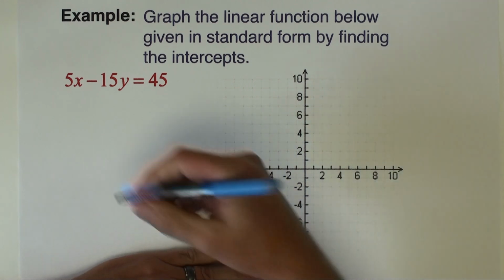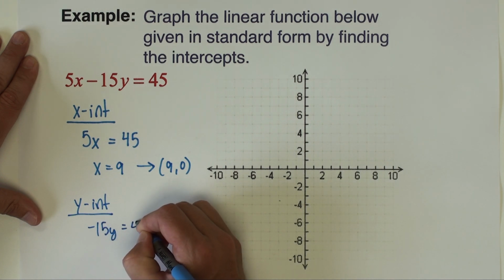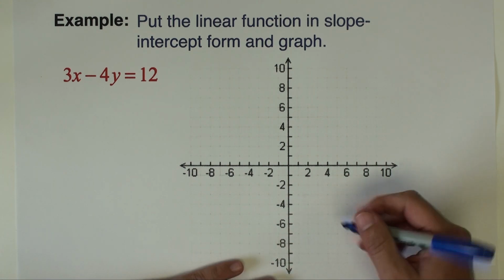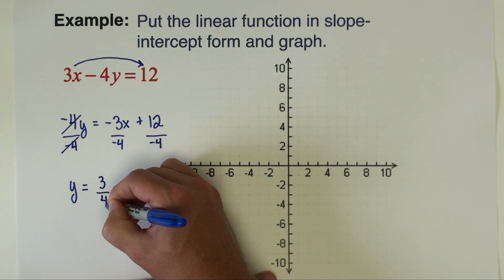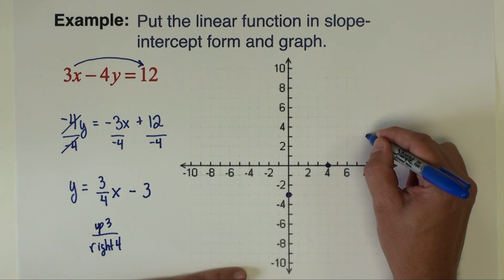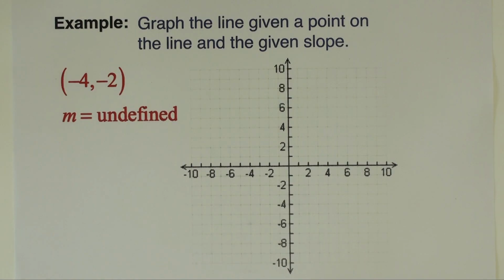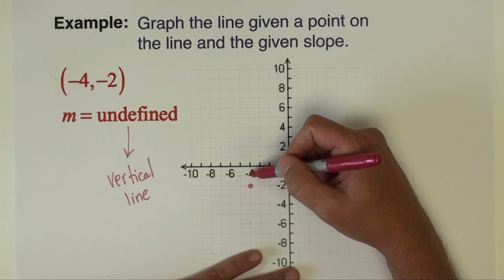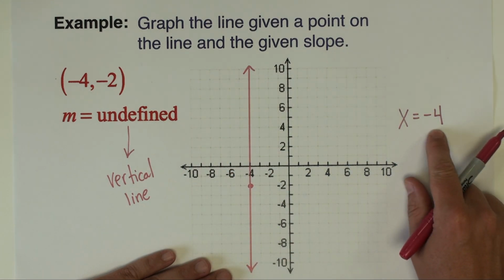1.3 - GRAPHING LINEAR FUNCTIONS - EXTRA PRACTICE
This video will show you a few more examples of graphing equations of lines from standard form and slope-intercept forms.